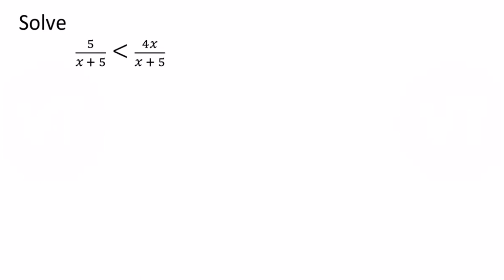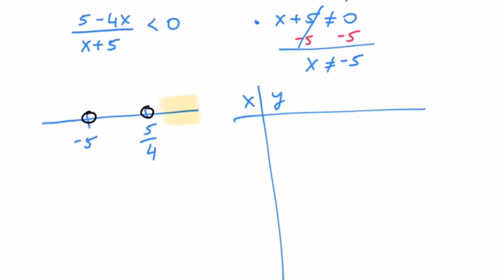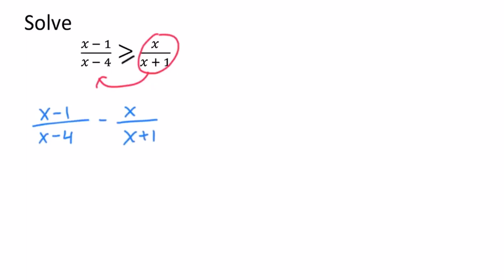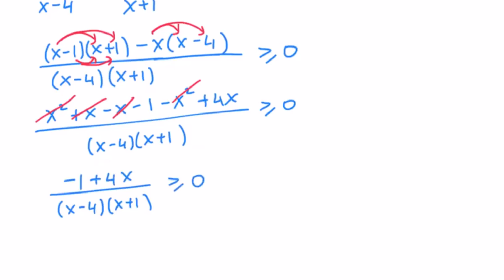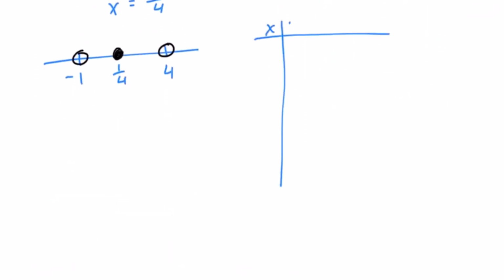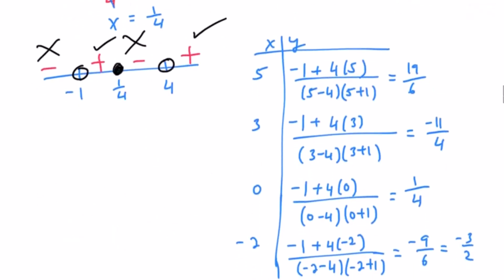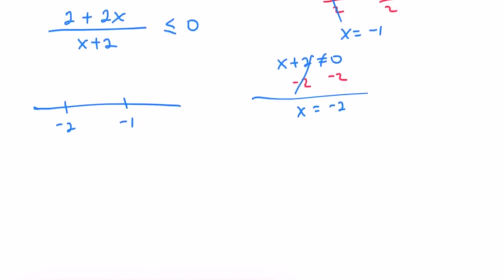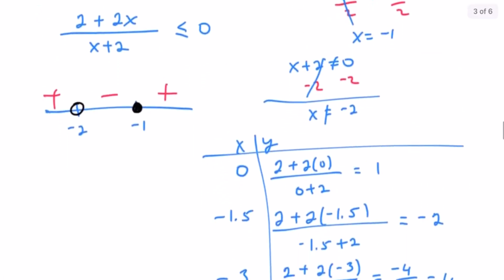Solve Rational Inequalities Example 1